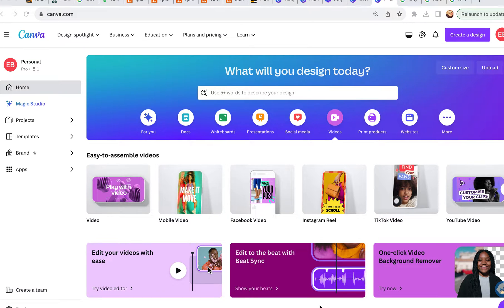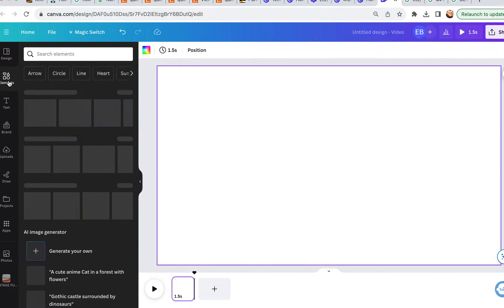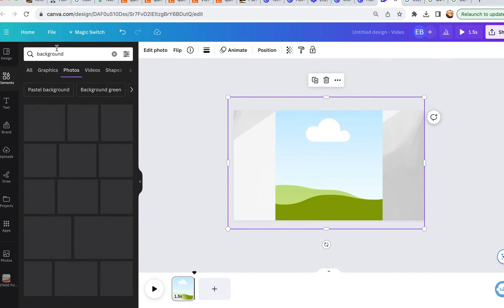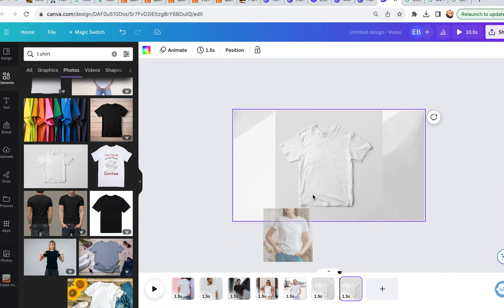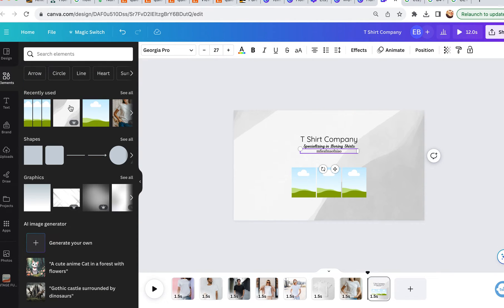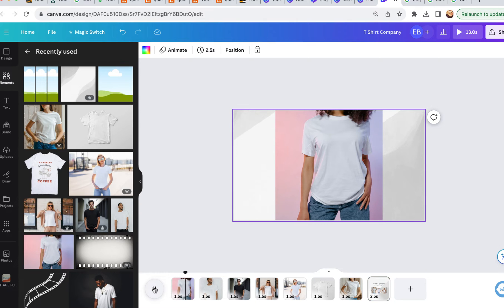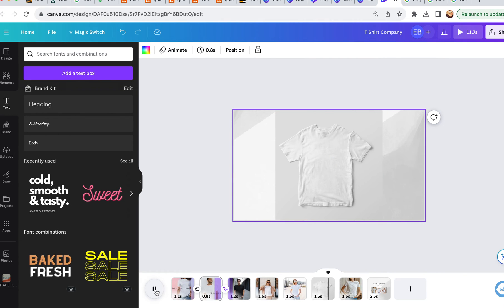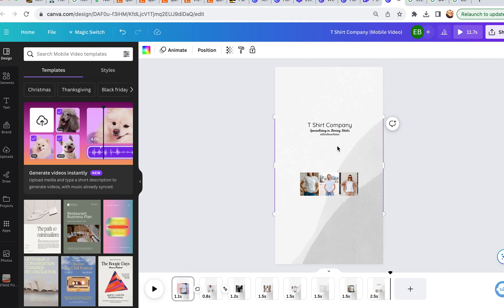How to Create an Easy Etsy Listing Video Using Canva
Learn how to quickly create a listing video in Canva just by using your listing photos. It's an easy, quick, and versatile way to get more eyes on your listings in Etsy.